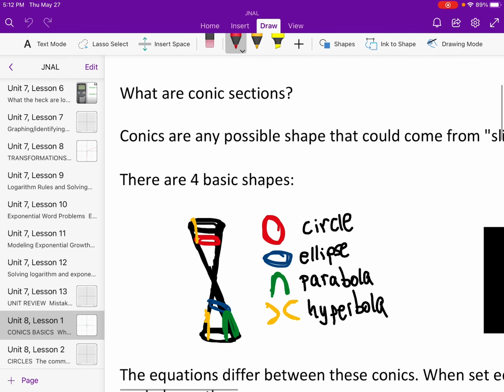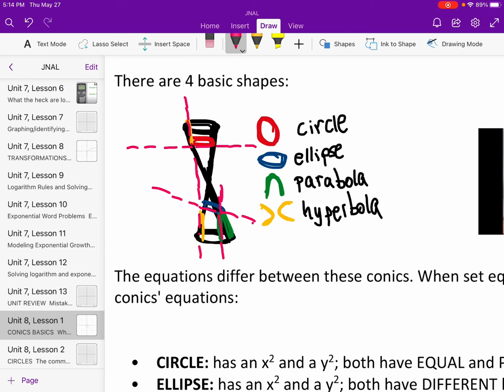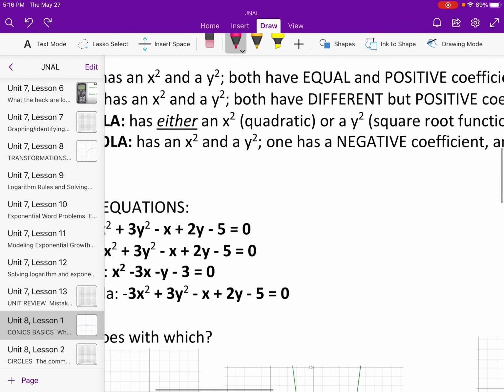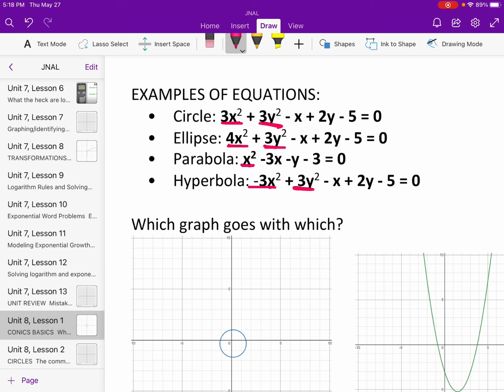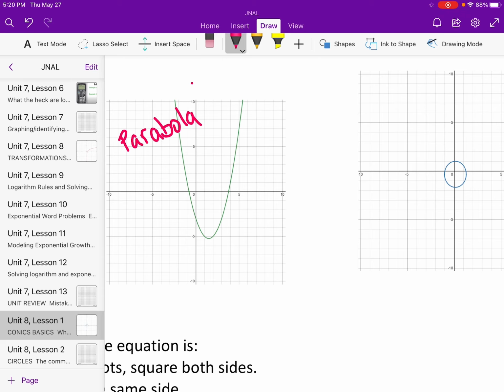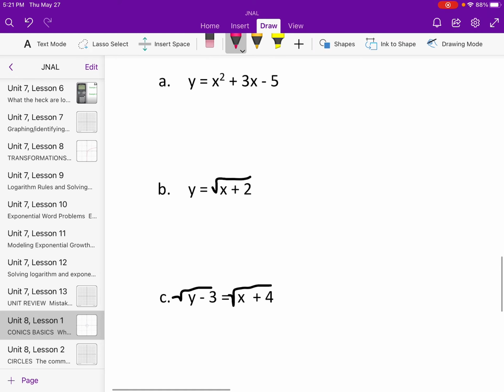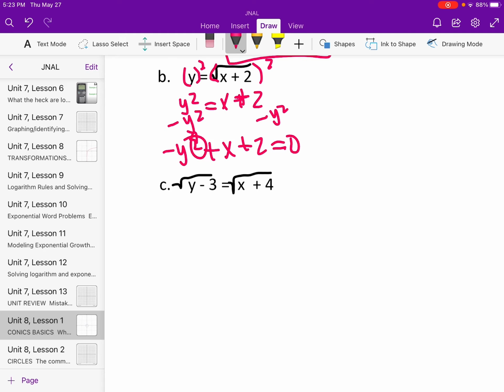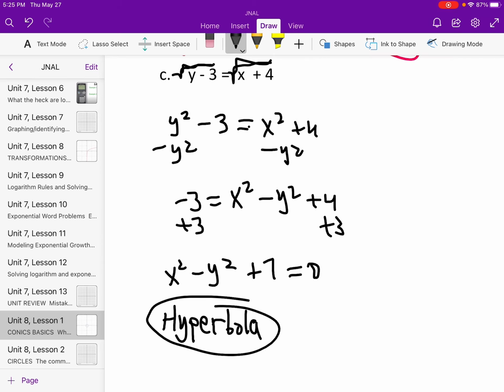JNAL ALG2: Unit 8 - Lesson 1: Conic Basics